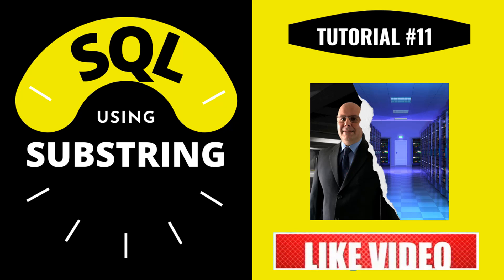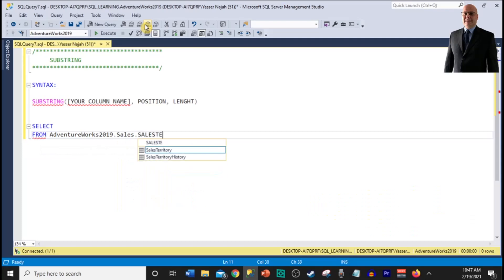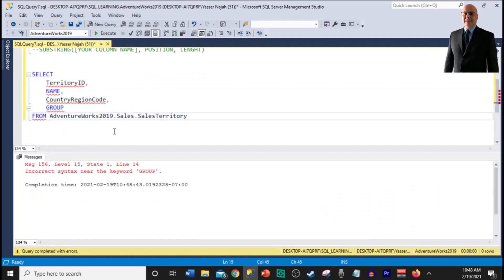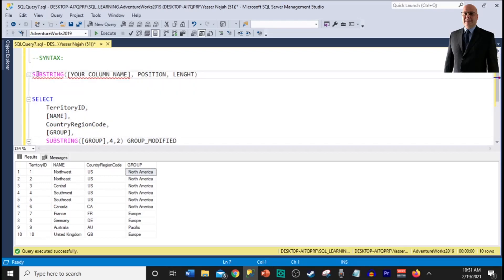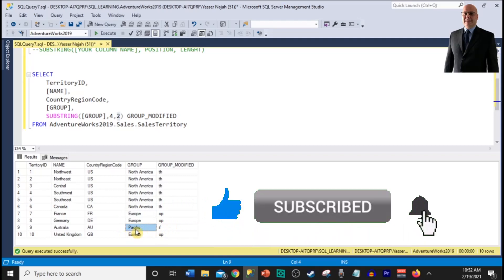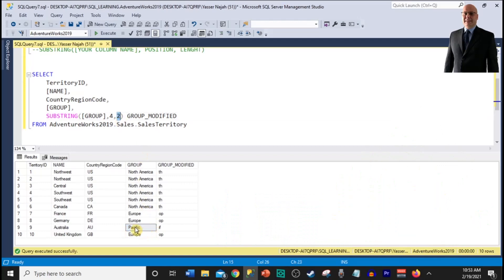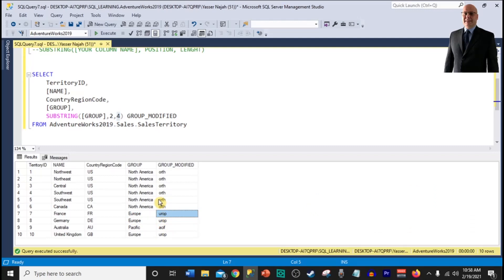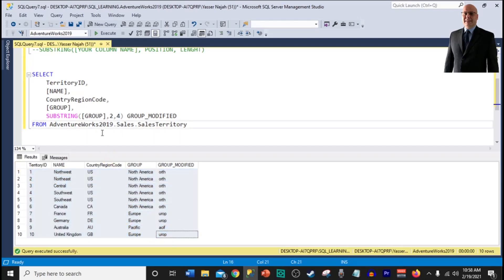SQL SUBSTRING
This tutorial is about learning SQL from beginners level to Advanced one.

If you don't have SQL server installed on your computer and you need to practice these command, please feel free to use *** Is not sponsoring this video

If you have any questions you may leave them in the below comments sections and I will reply to them as soon as possible.

I-SQL Team